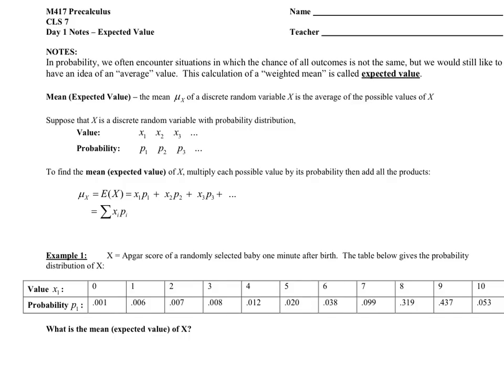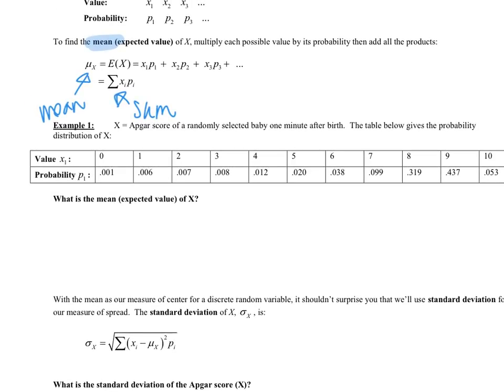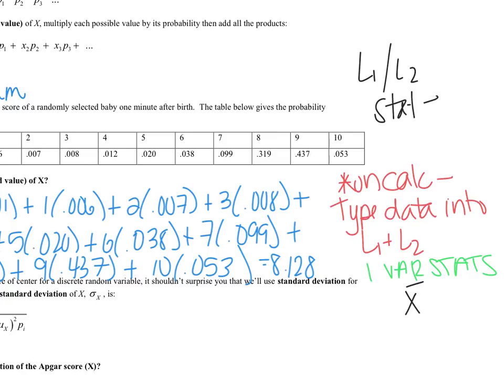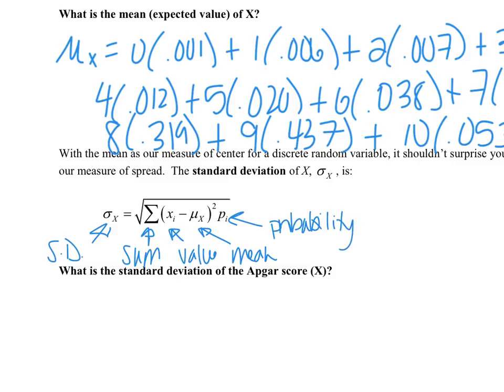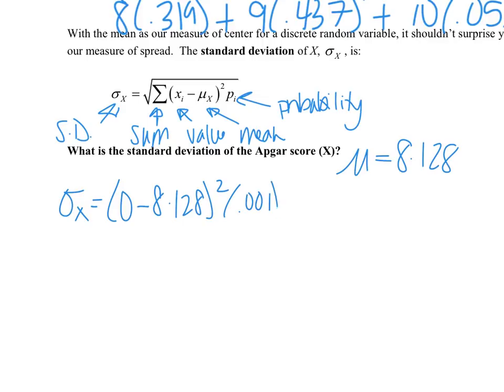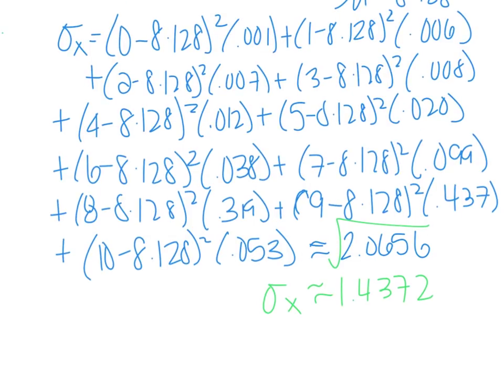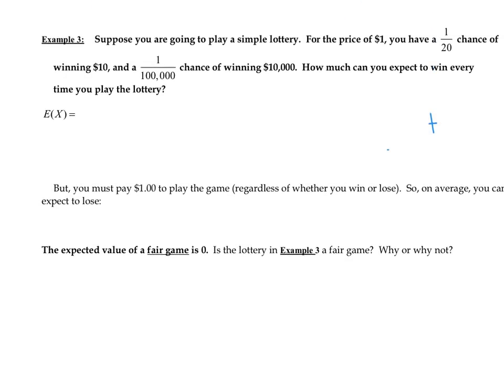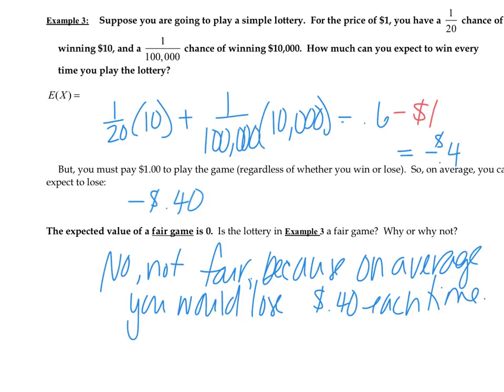M417 Expected Value Notes